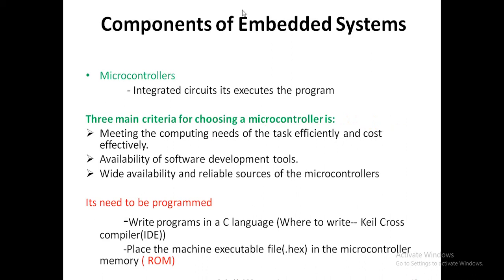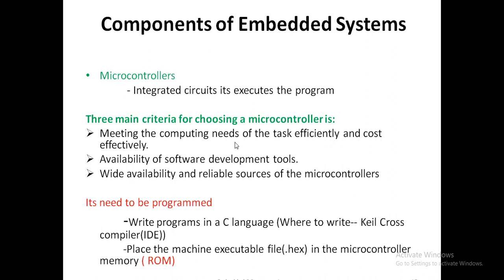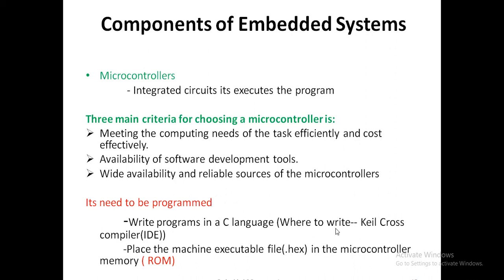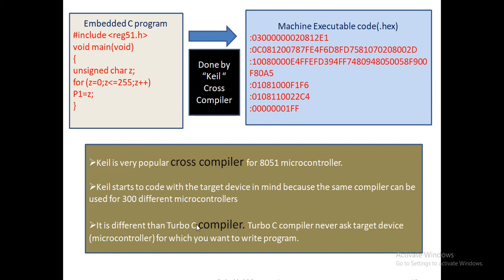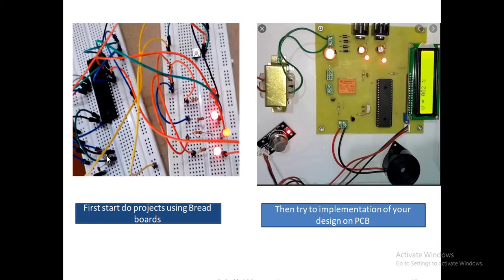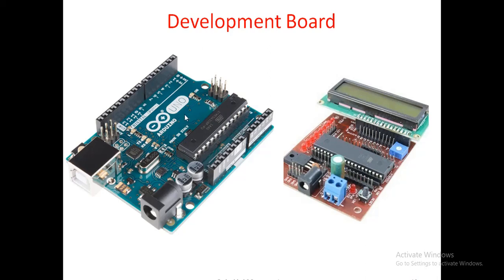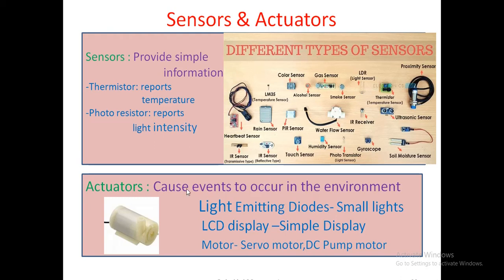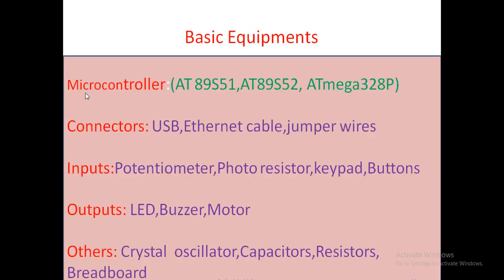Lecture 3: Components of an Embedded Systems